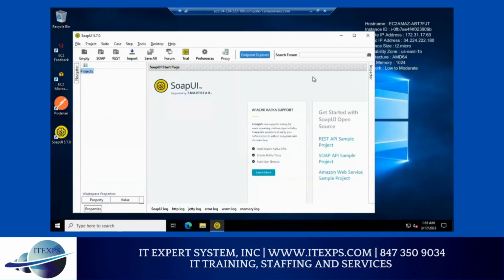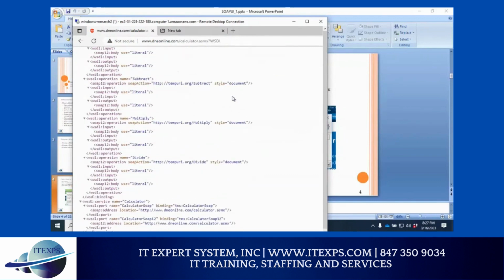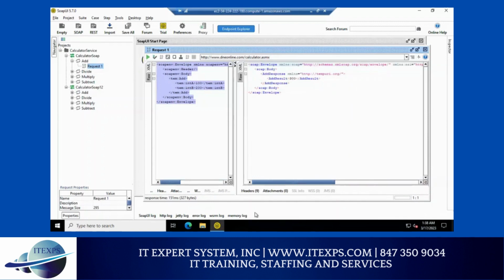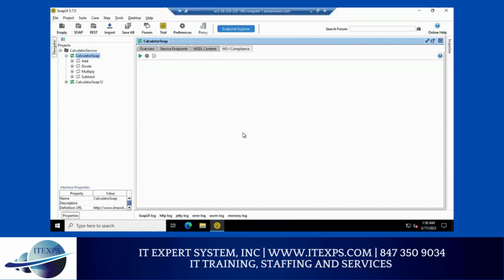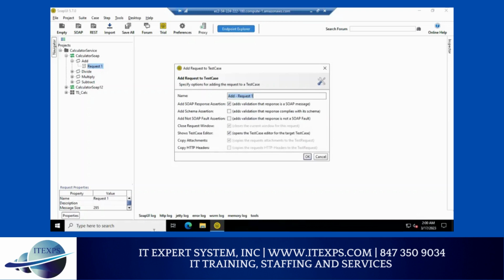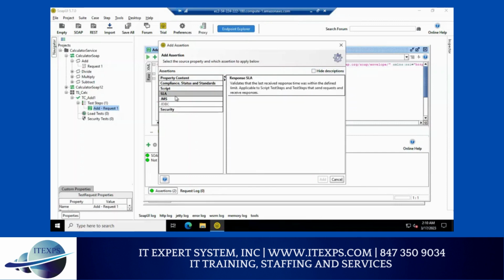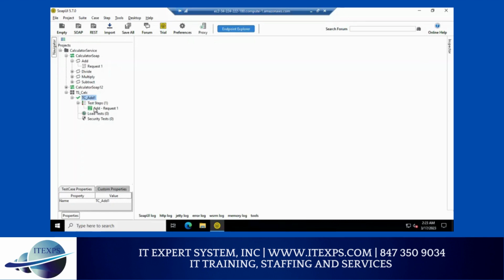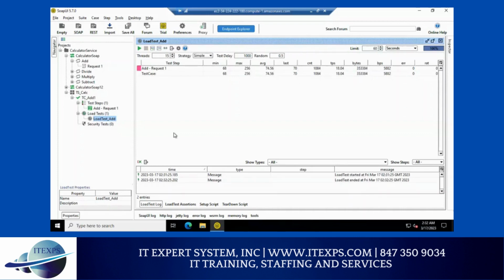SOAP UI Web Service Testing Explained | API Testing | IT Expert System, INC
Corporate Training
Business Strategy
Change Management
Risk Management
Linux Administration
Technology Transformation
Innovation At Work